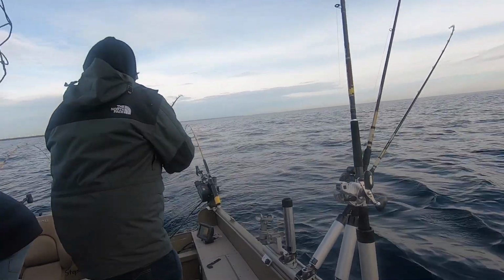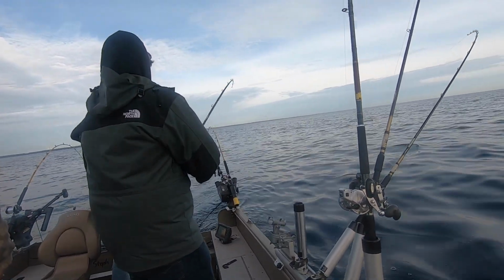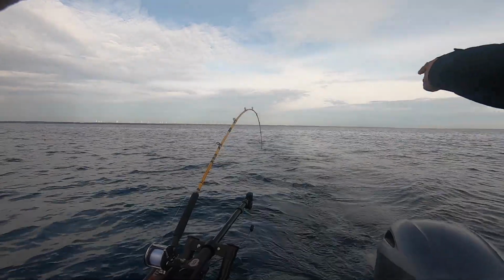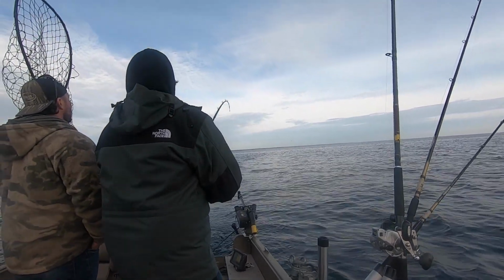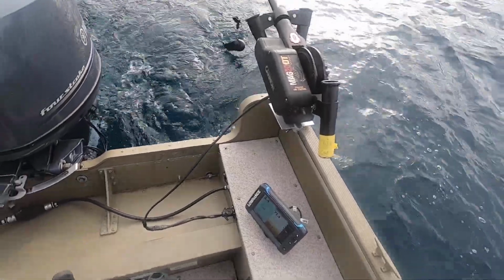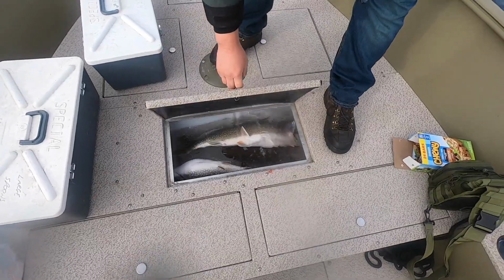Trolling for Steelhead and Lake Trout(GREAT LAKES FISHING 2021)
HEY YO! Trying something different once again and we are going fishing on Lake Huron for some Steelhead and Lake Trout. This method of fishing would work great on any of the great lakes, especially Lake Michigan!  I think we may have missed the timing for steelhead, but we were able to tap in to some awesome Lake Trout! This type of fishing is kind of relaxing after you are all set up. Just driving around waiting for the fish to bite! As you can probably tell, I had no idea what I was doing and want to thank the friends that took me out fishing!